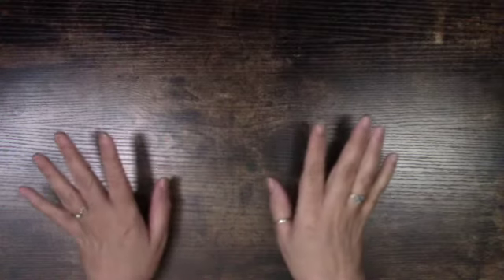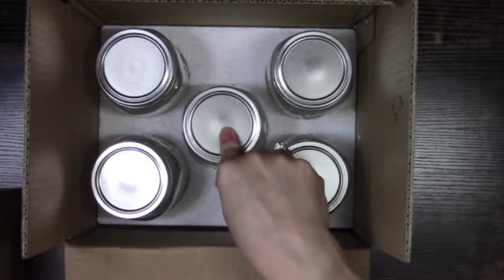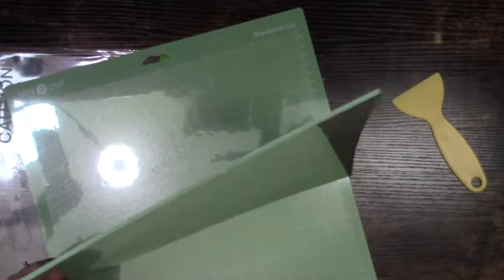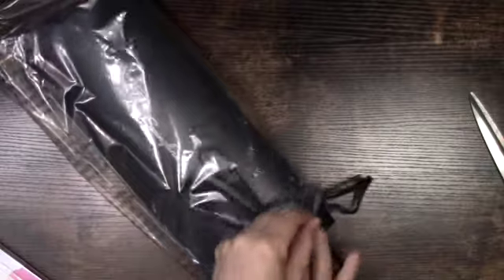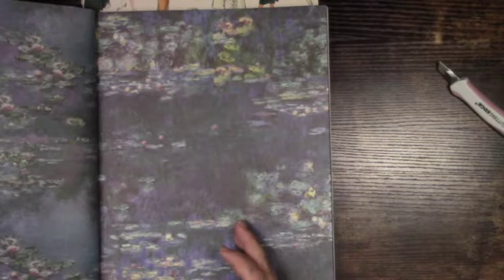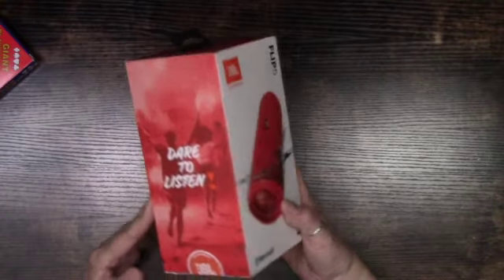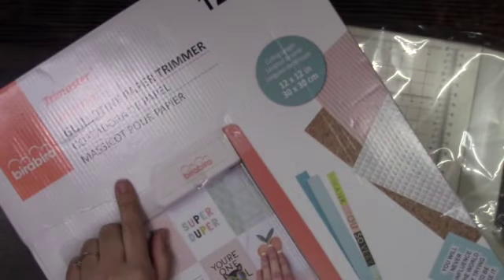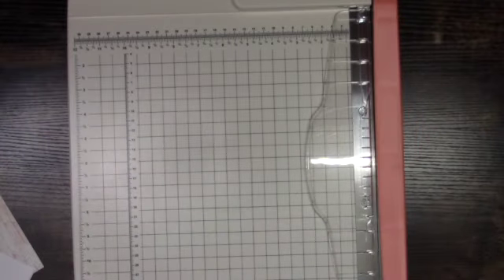Collective Purchase Share